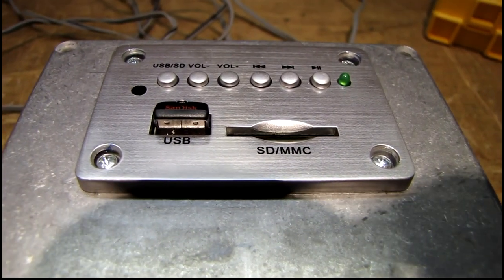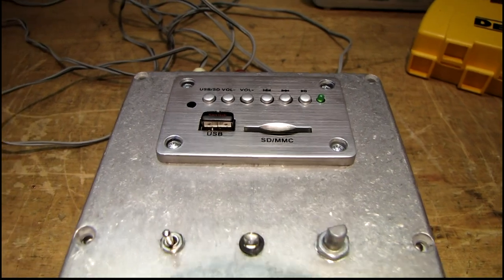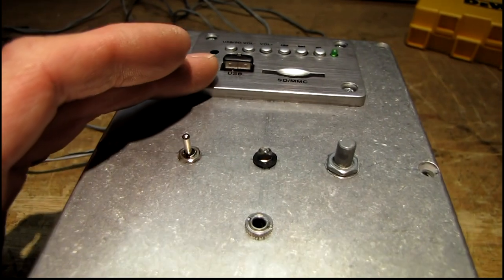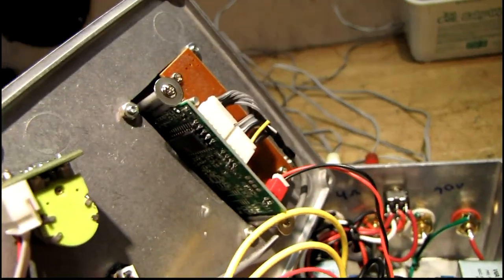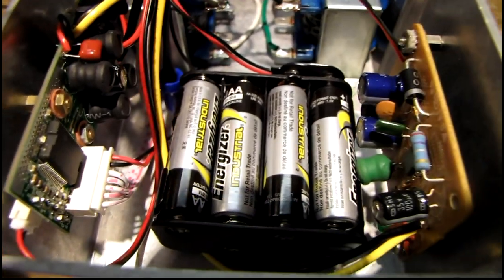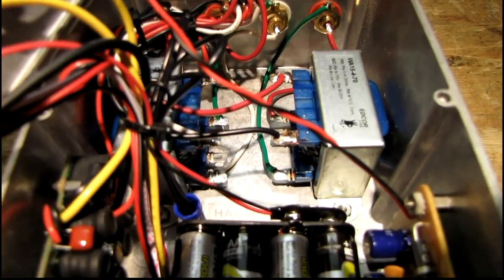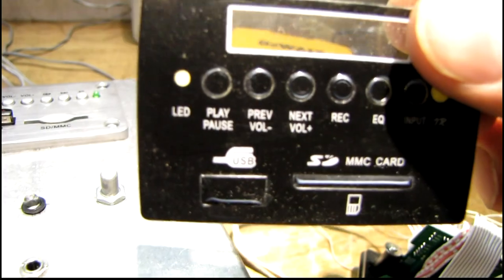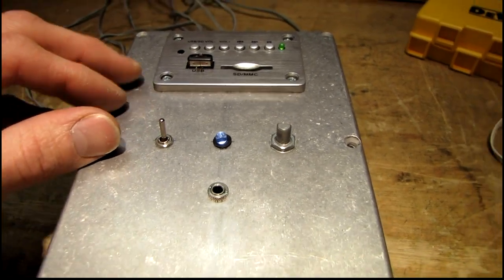DIY Speaker Tester Prototype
Just a quick project for testing various types of speakers.  Needs a proper rebuild still.